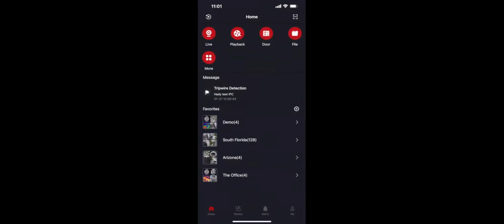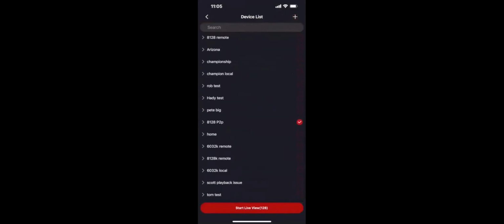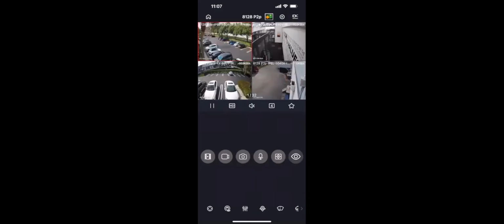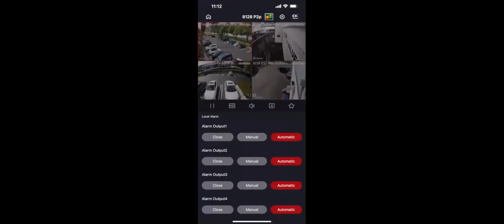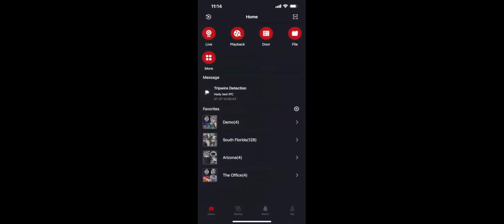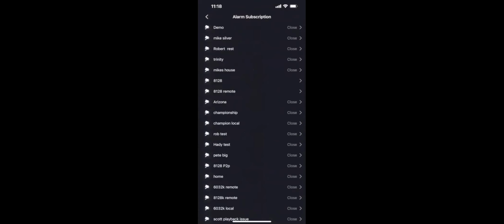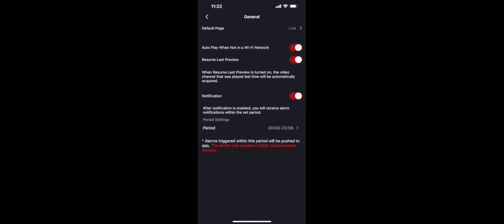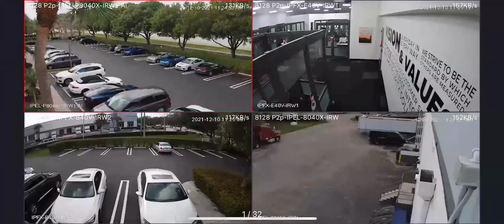Webinar - Going Mobile with IC Realtime